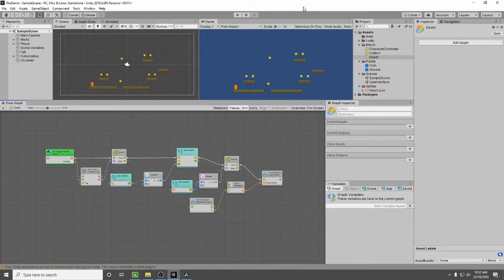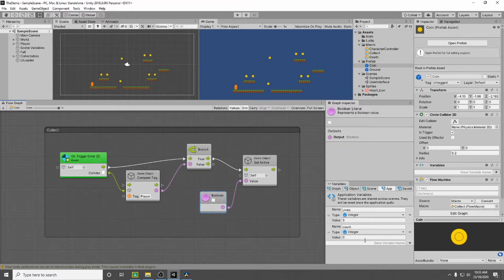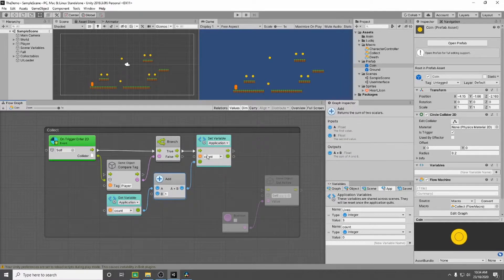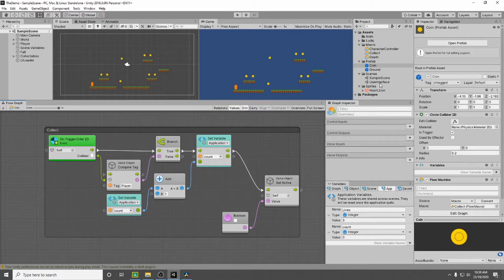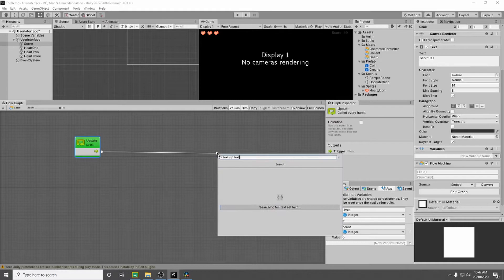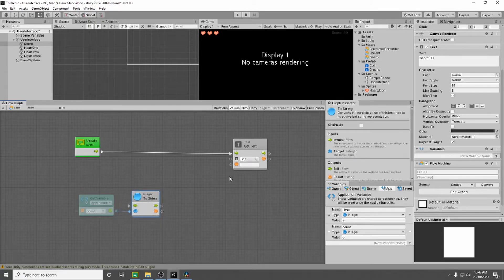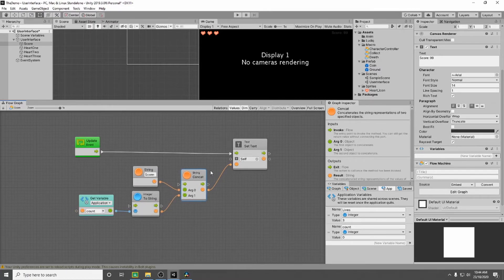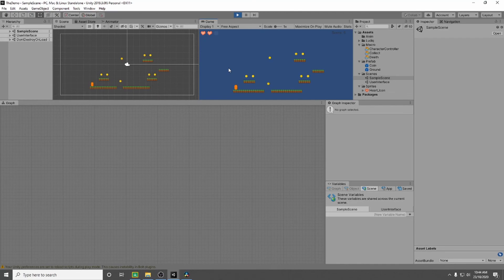Introduction to Bolt 09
In this video, we set up a counter for our score and connect the score text to the count variable.